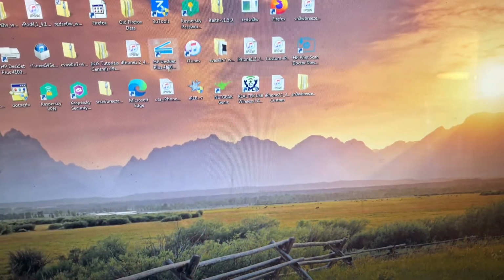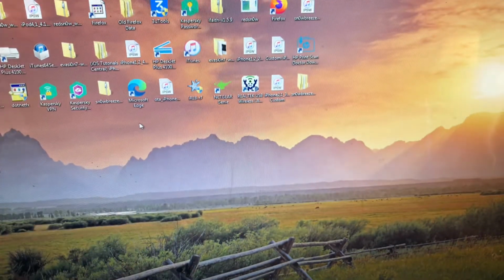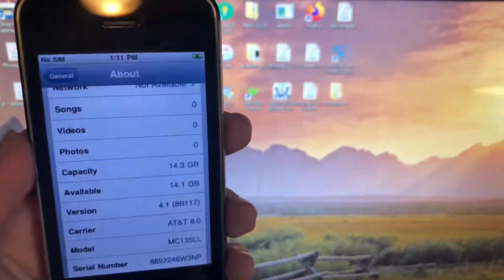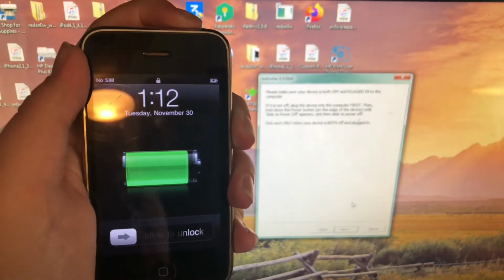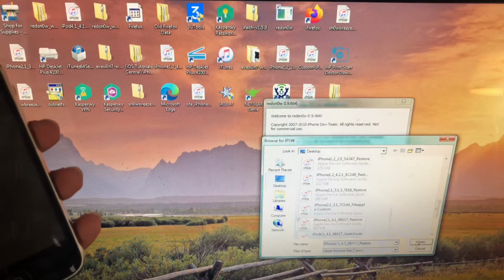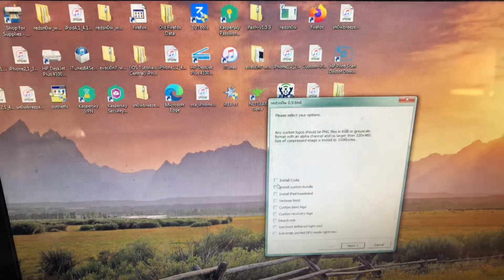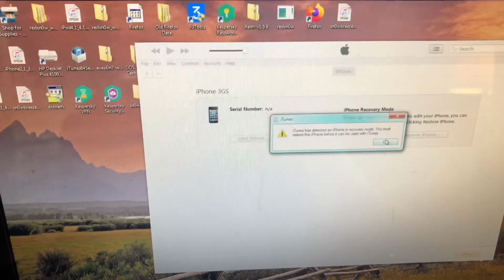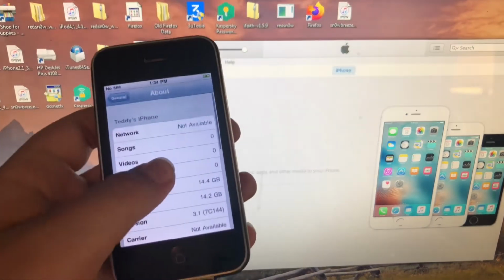How to downgrade the iPhone 3GS to iOS 3/4/5 (Old BR, from iOS 4.1)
Update: I have since made a tutorial on how to downgrade the old-bootROM iPhone 3GS to any iOS version directly from iOS 6 linked